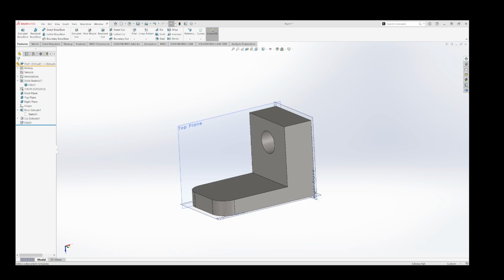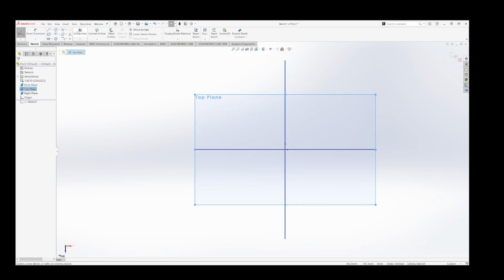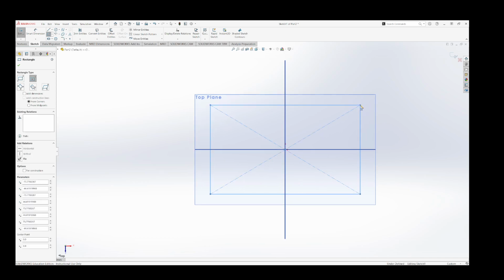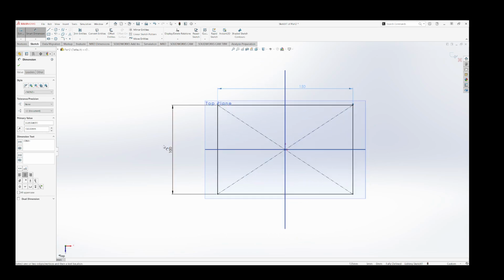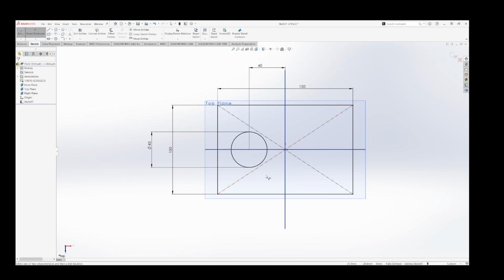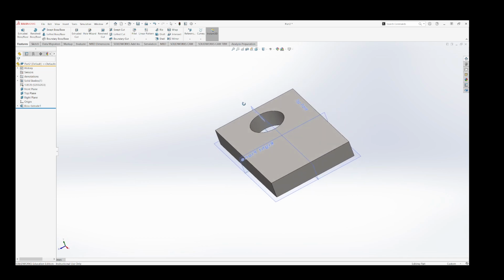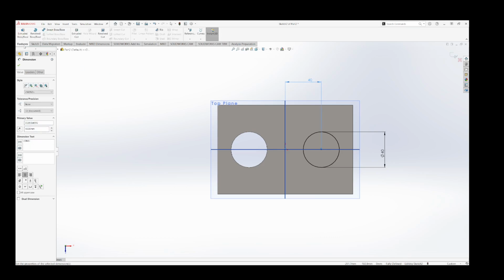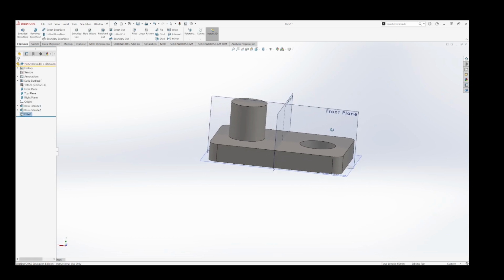3D modeling basics part 2 - SolidWorks 2024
In this video I show how you can create the part 2 from 3D modeling exercise.